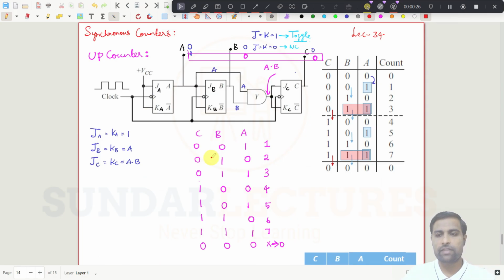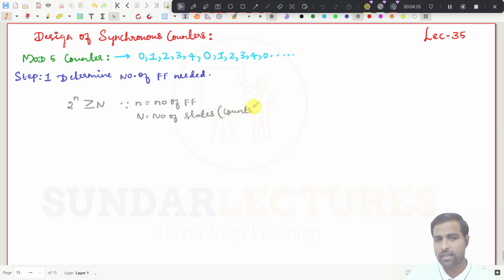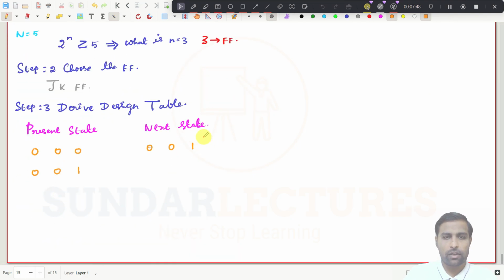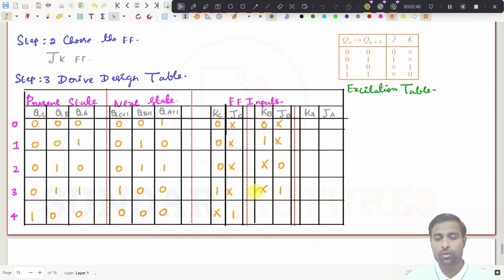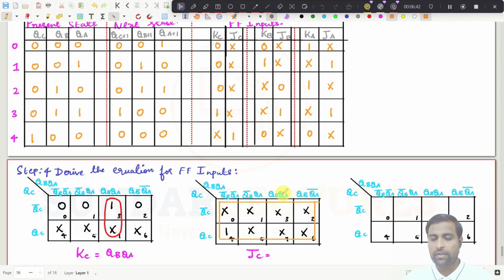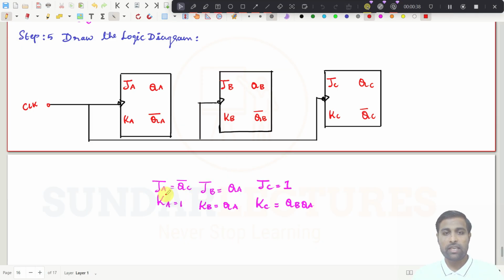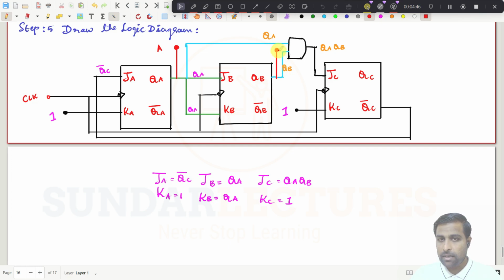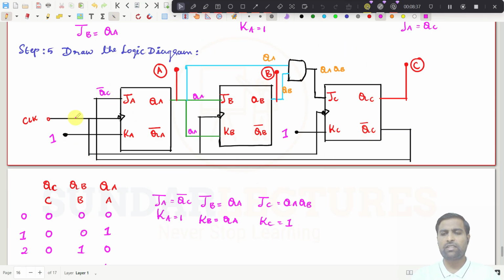DESIGN OF MOD 5 SYNCHRONOUS COUNTER USING JK FLIP FLOP LECTURE - 35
Procedure to Design MOD 5 Synchronous Counter Using JK Flip Flop
Ask